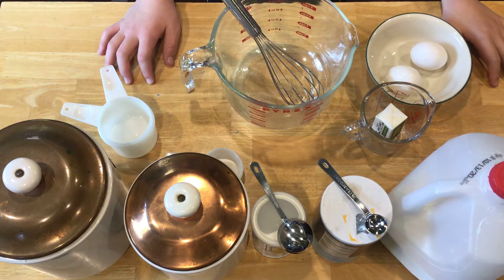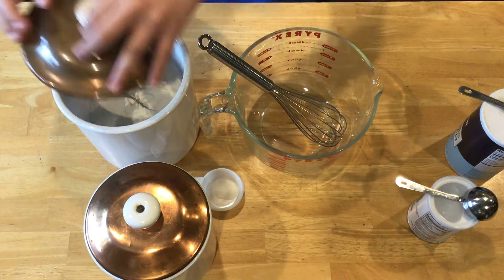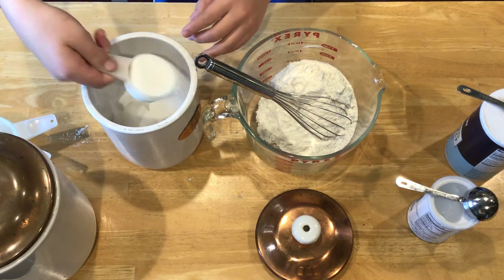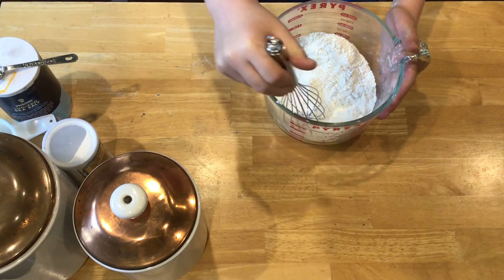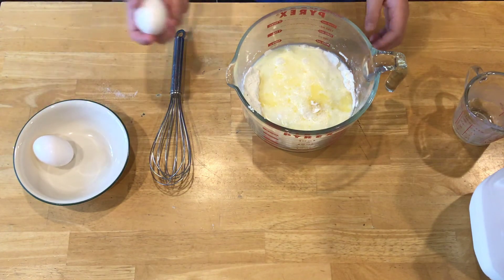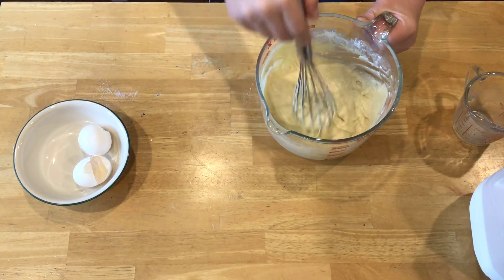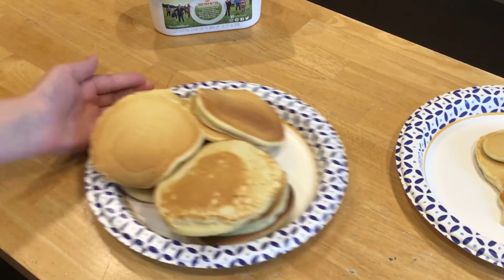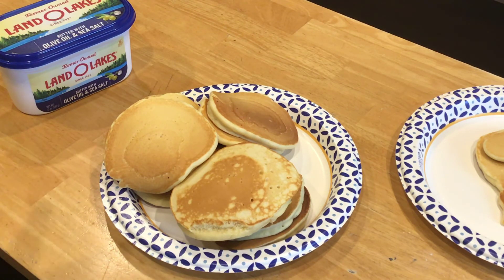How to make pancakes from scratch! |Cooking in quarentine- Ep 3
Hey guys! I hope you enjoyed the video. Im sorry for not uploading last week, I was camping.